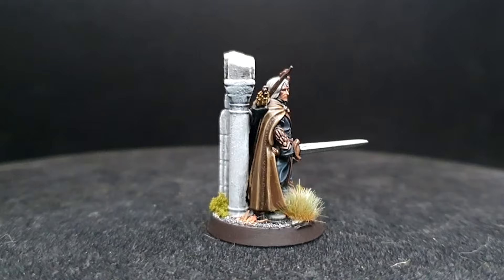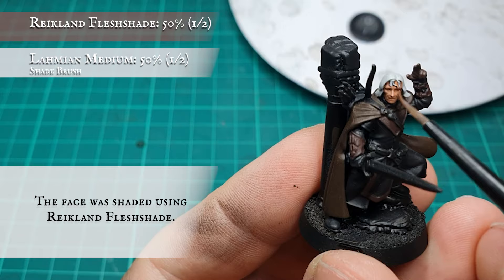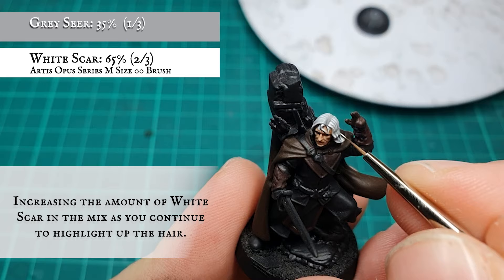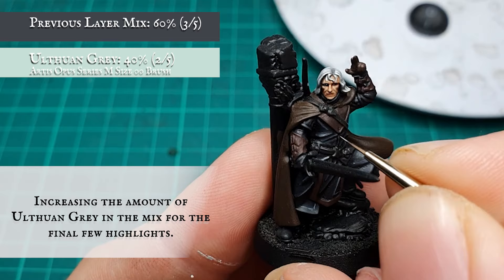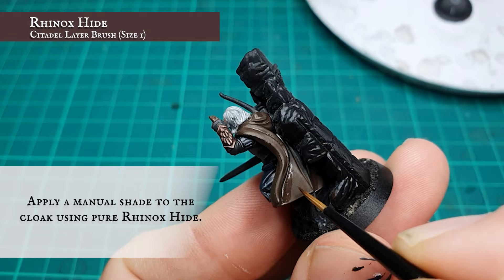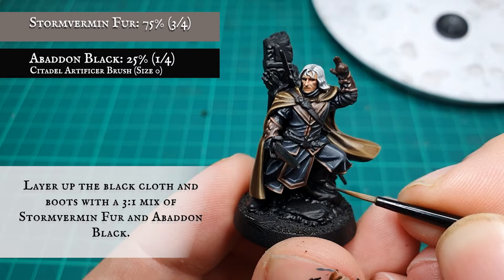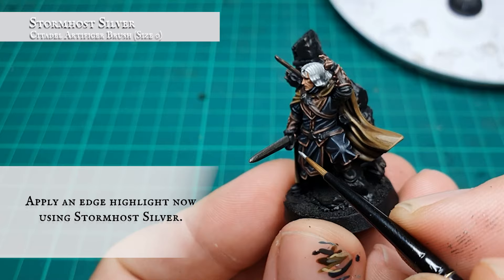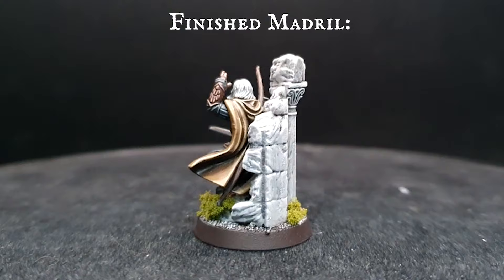Madril Ranger Captain - Lord of the Rings MESBG | Painting Tutorial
Once again holidaying in the realms of Gondor and finishing up the trio of new plastic heroes from the new Osgiliath starter box!

The main challenge with these models has been trying to make each one feel unique whilst using a similar colour palette and paying homage to their rangery look...I'd love to know if I succeeded overall!

I hope you guys enjoy and as always..

Happy Hobbying!

Dance of the Mammoth - The Whole Other

0:00 Intro
0:56 Base Colours
3:22 Skin
5:44 Hair
7:44 Tunic
14:04 Cloak
17:13 Remaining Cloth & Leathers
20:04 Finishing Details
22:34 Scenic Base
24:24 Finished Madril